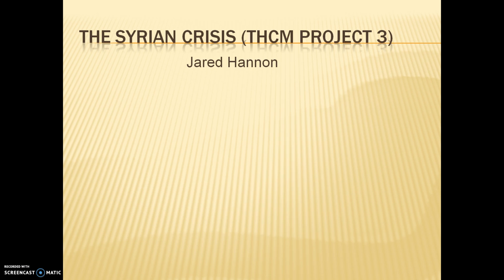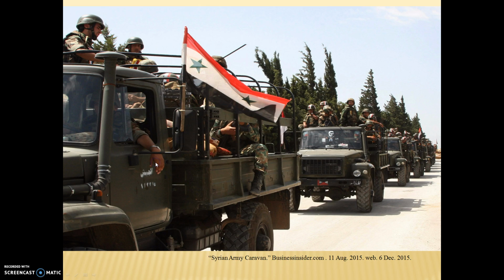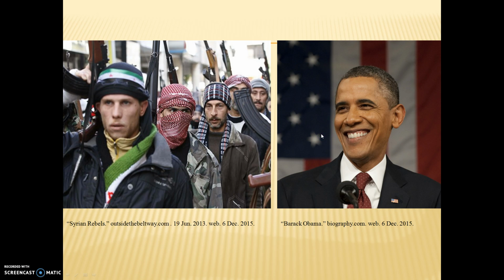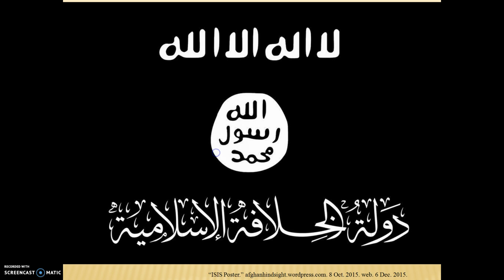THCM Video Project